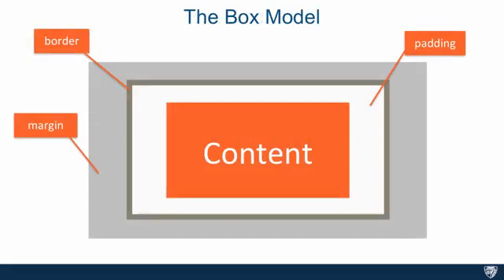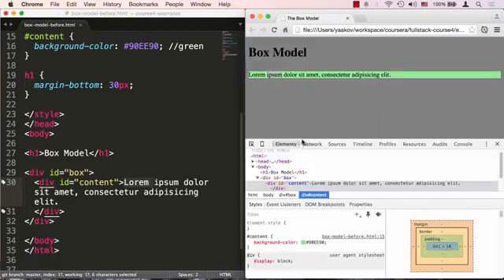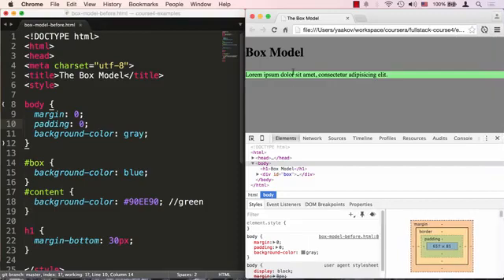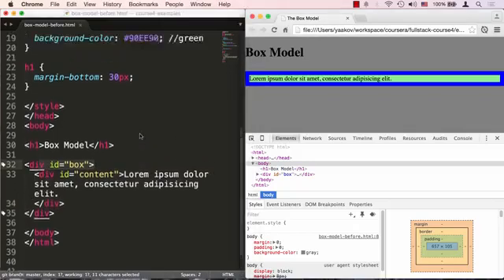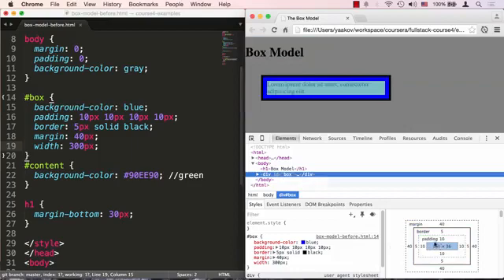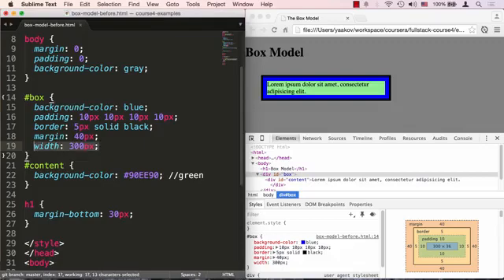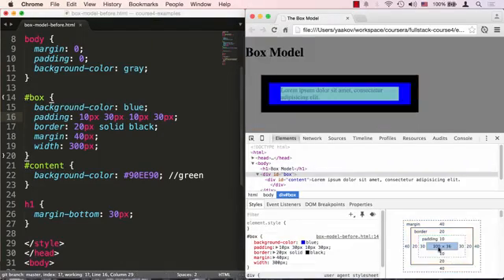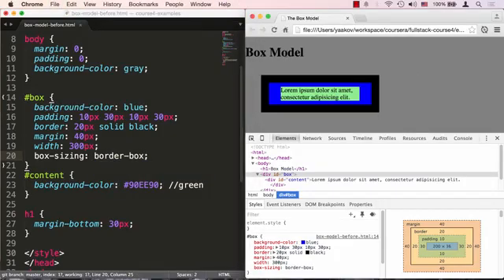Lecture #19 || part 1: The Box Model : web development tutorials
In thus lecture you will learn about box model